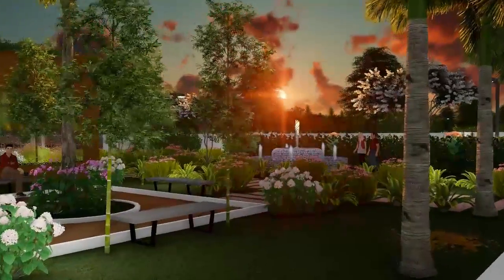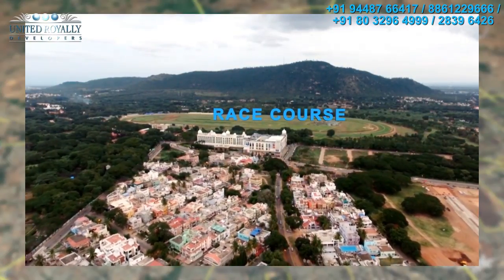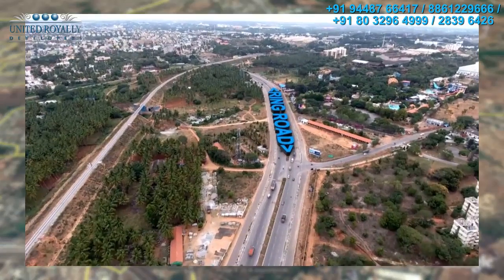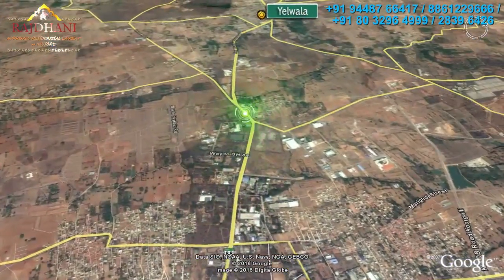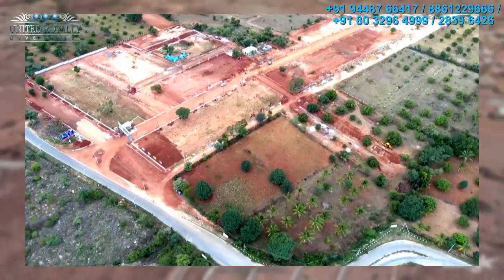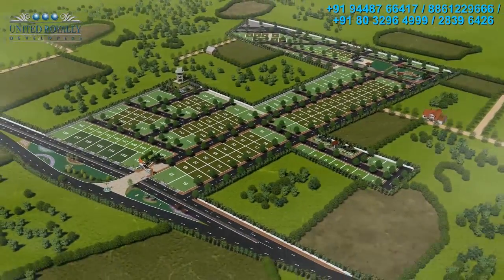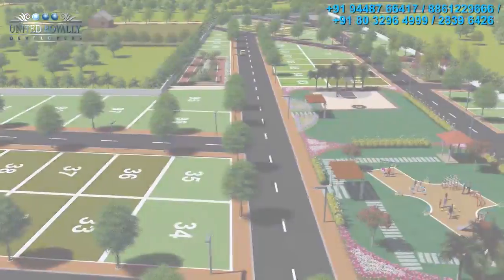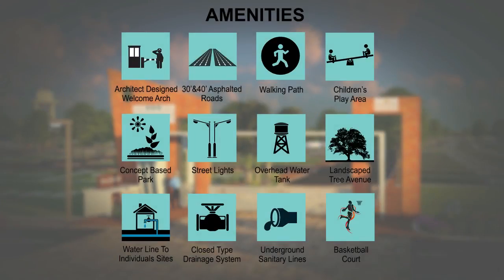Rajdhani With Voice